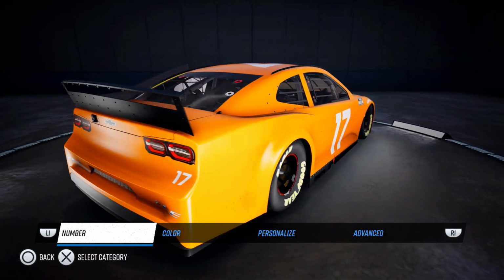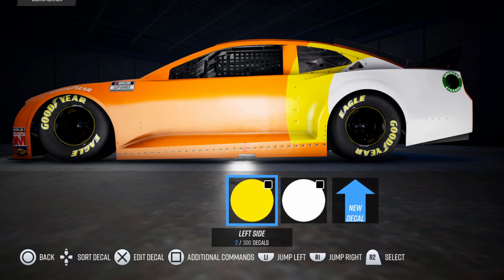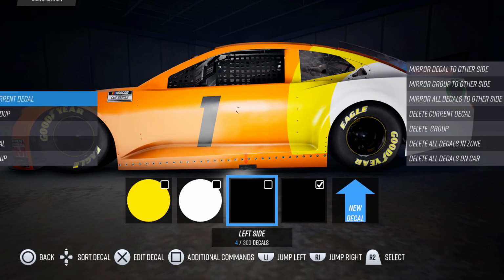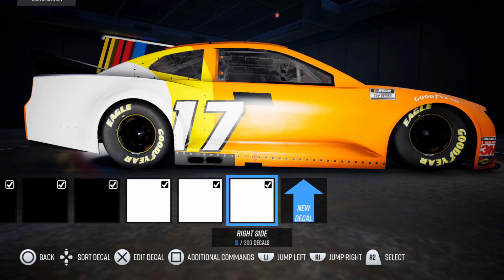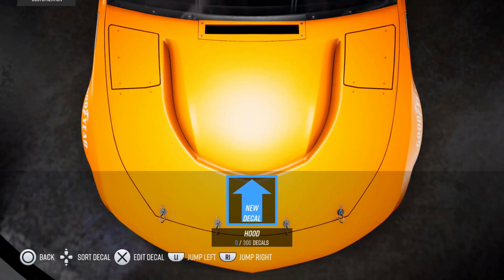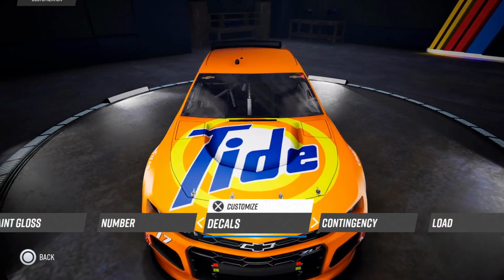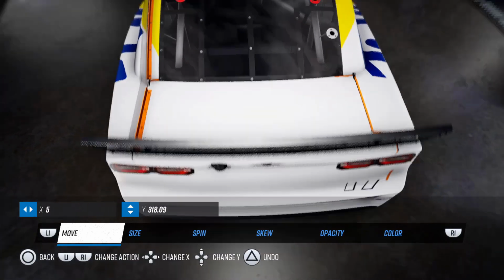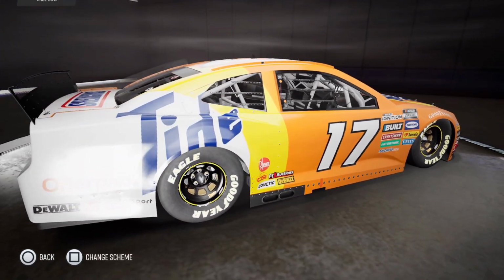(How To) NASCAR 21 Ignition Paint Class- Darrell Waltrip "Tide Ride"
Bio: My name is Joey Stone. I am just your average gamer who gets to drive virtual cars for a living. I'm also a full-time Twitch streamer with  a passion to entertain and game! I love my sports but I love my nerdiness like opening up Pokémon cards! I hope you will join me for the ride with my channel and more!